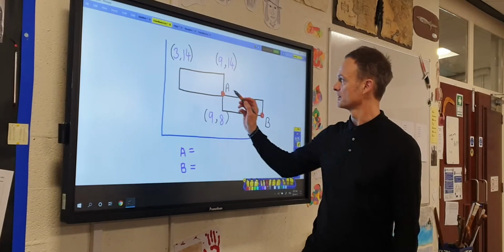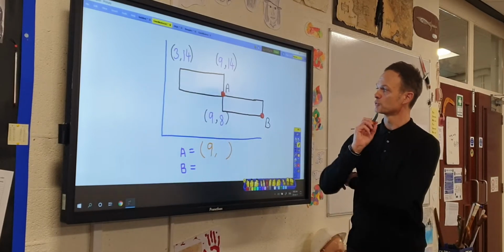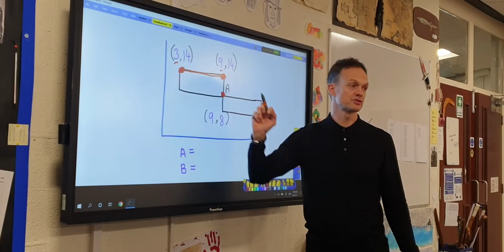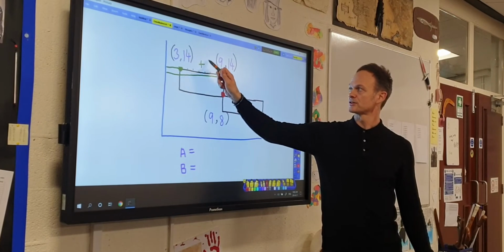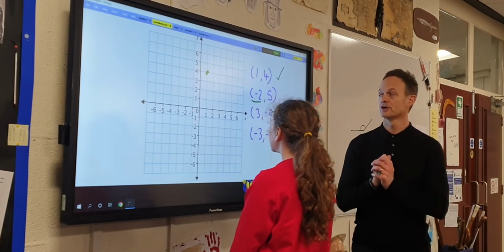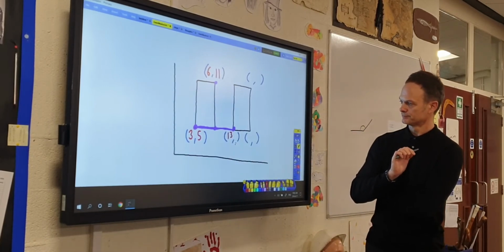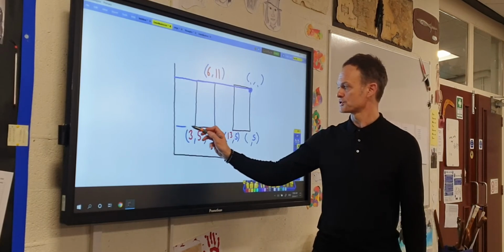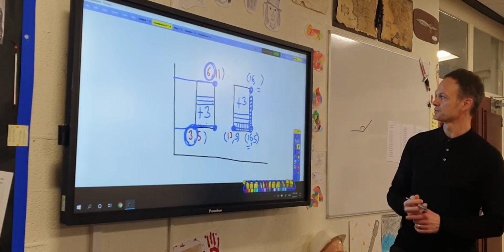Main Maths 28.1.21